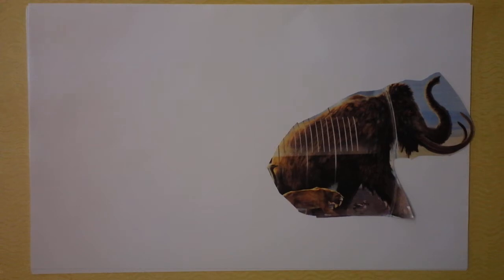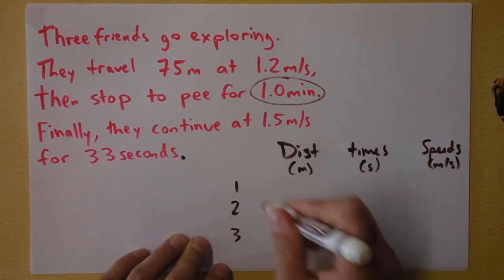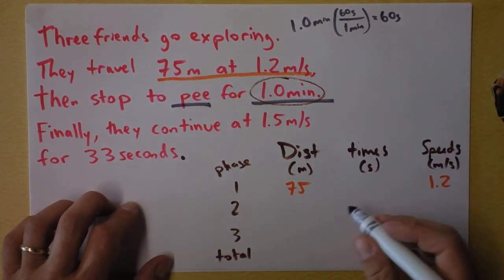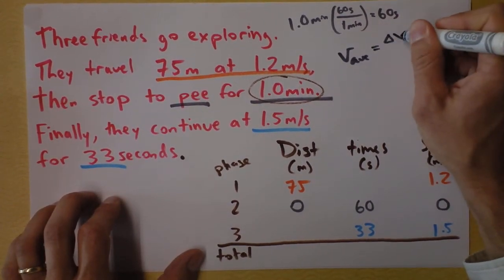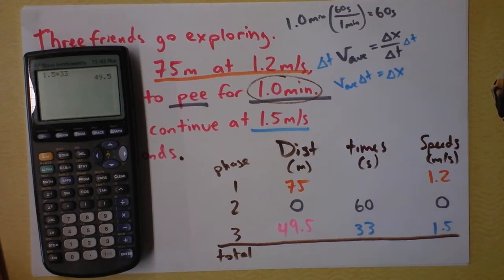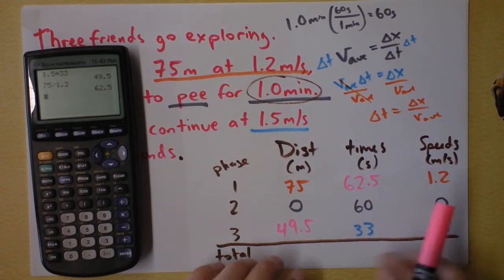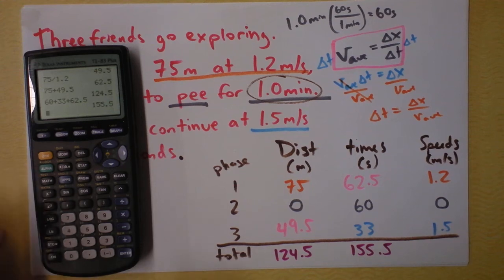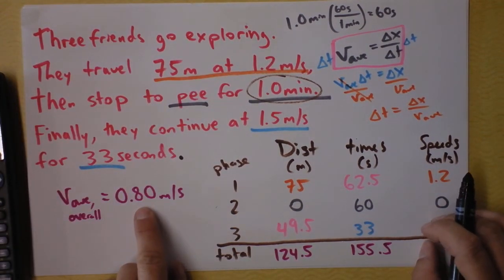Average Velocity Worked Example with Multiple Trips, Stops Calculation | Doc Physics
We'll work a nice intro problem about three friends who need to go to the bathroom.  Speed is of the essence!